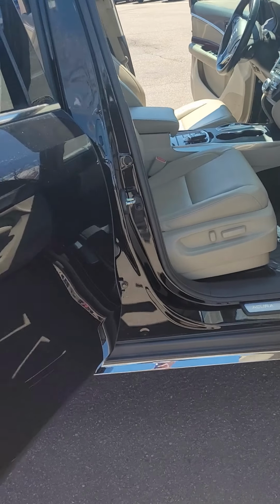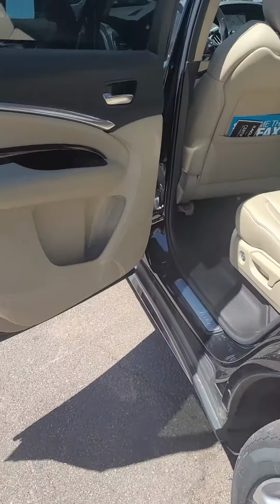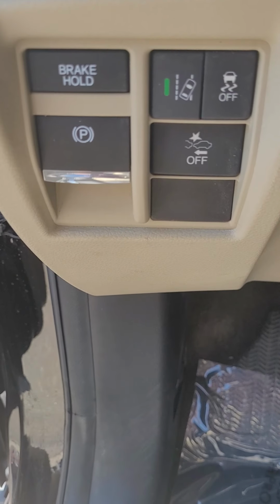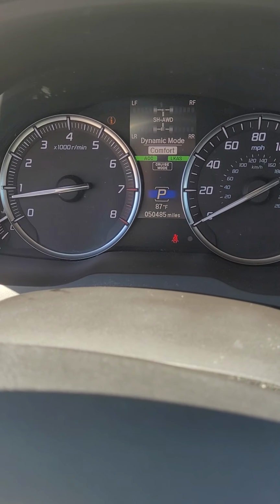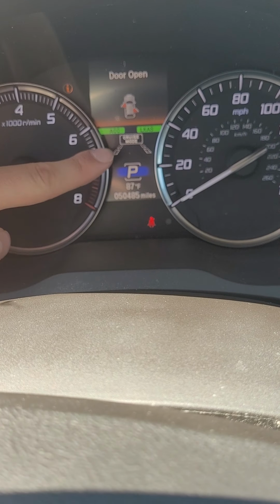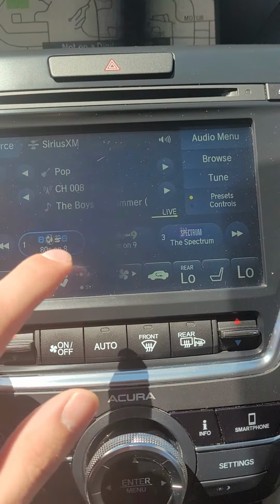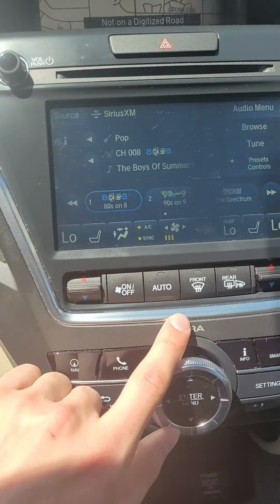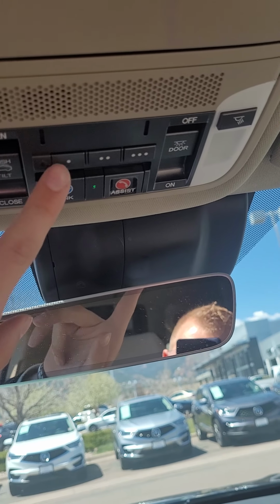2018 Acura MDX Technology package